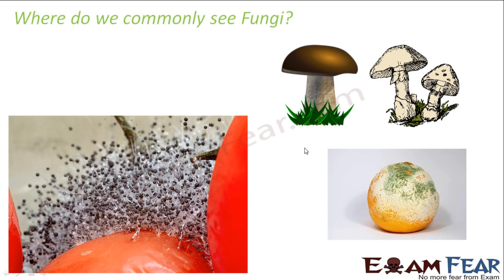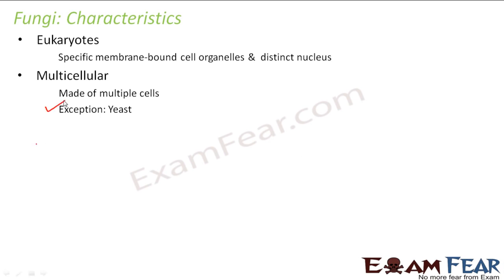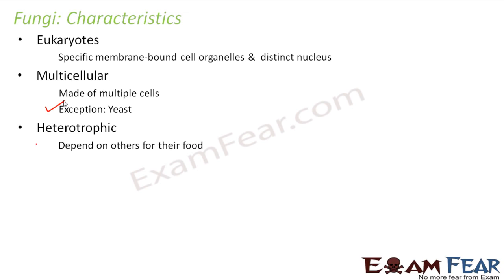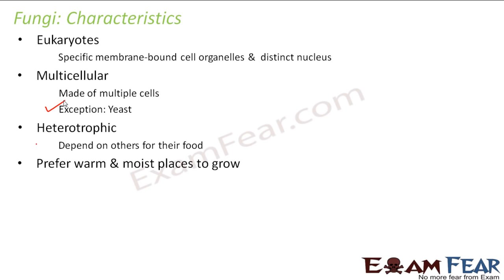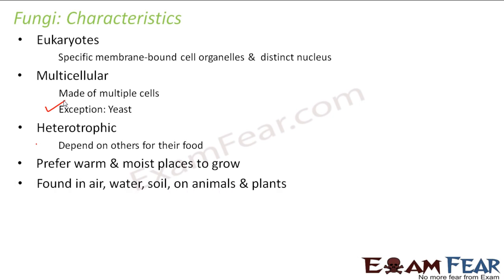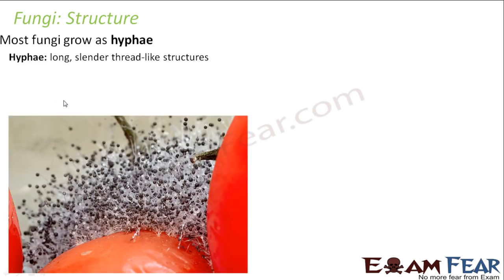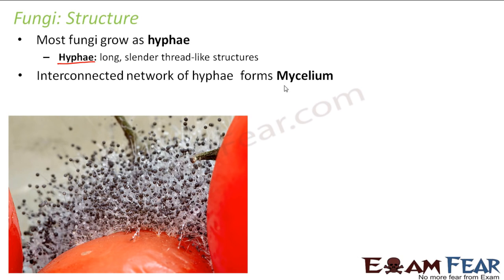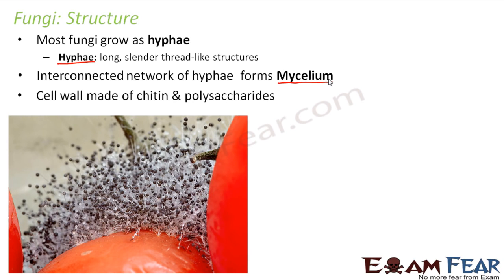Biology Chapter 2 Biological Classification part 14 Fungi Characteristics & Structure CBSE class 9